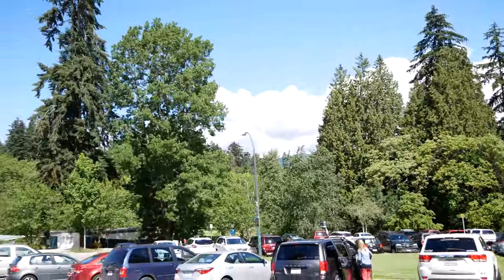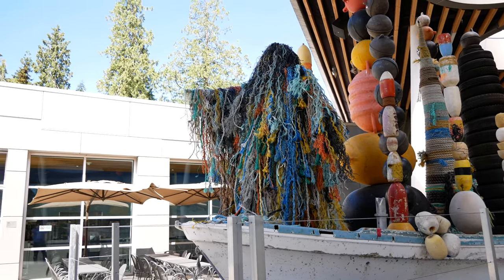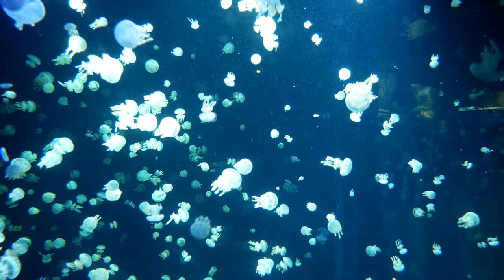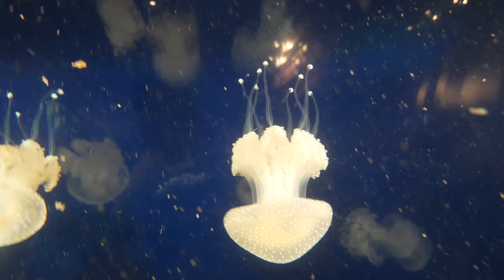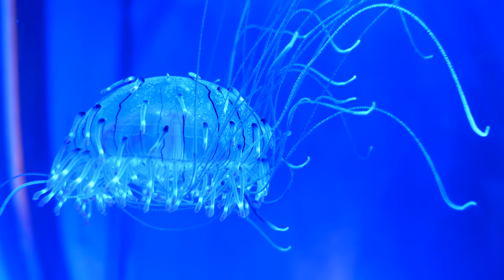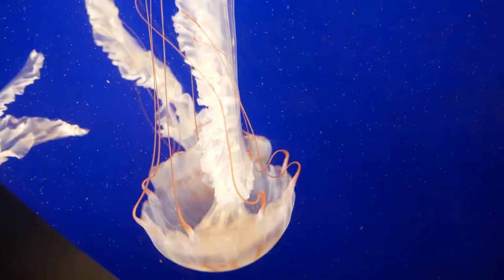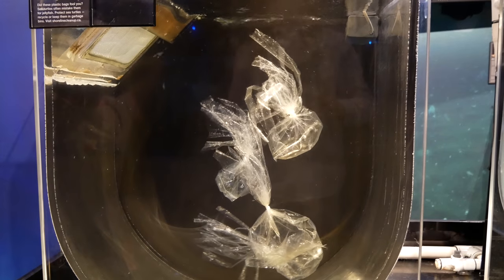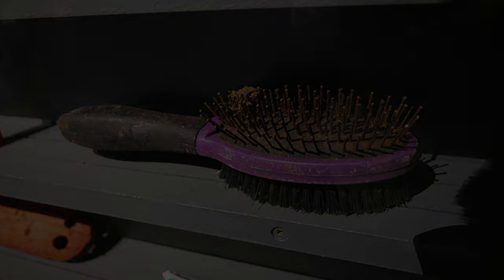Beautiful Jellyfish And Plastic Pollution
Jellyfish And Plastic Pollution At The Vancouver Aquarium

One of my favorite animals in the world is the beautiful jellyfish. While species like the flower hat jelly are gorgeous, jellyfish are important to researchers studying the effects humans have on the oceans. Jellyfish are incredible, and one of the things they do is give researchers huge amounts of data that can be used by ocean conservation organizations to understand the effects of plastic pollution on marine life. While visiting the Vancouver Aquarium, I was able to learn how there was more than just a plastic bag in the ocean, and how humans have caused a great deal of destruction to ocean environments across the world due to our plastic pollution. Luckily with the help of jellyfish smacks, we might be able to fix some of the problems we have caused.

To learn more about the efforts being taken to rescue our oceans visit Ocean Wise

My name is Phoenix and I am a depressed traveler. My mission is to travel the world, bringing cultures together through the medium of video and the power of the internet.